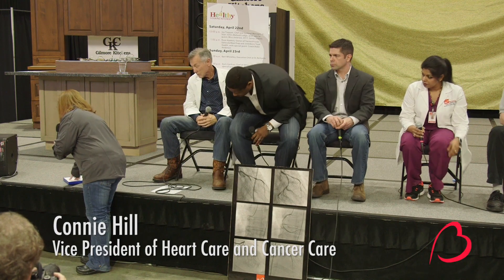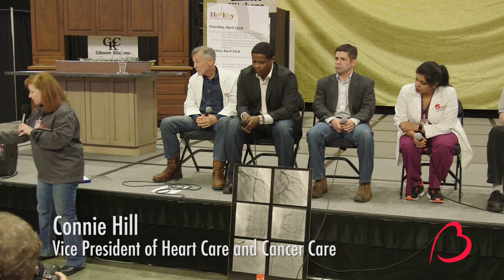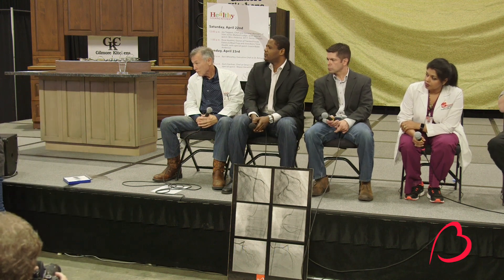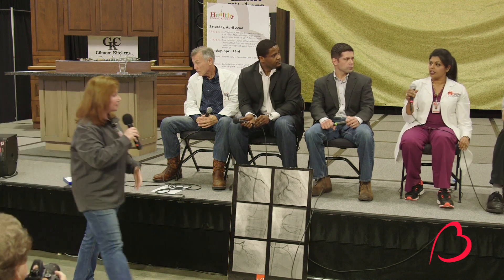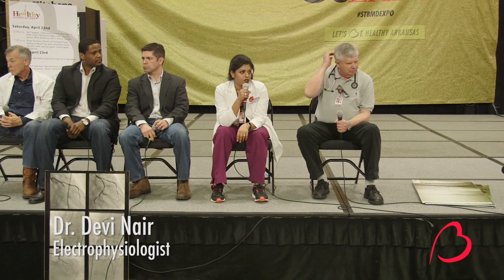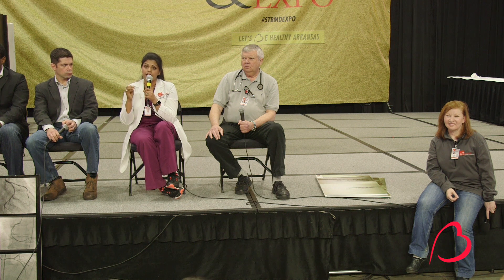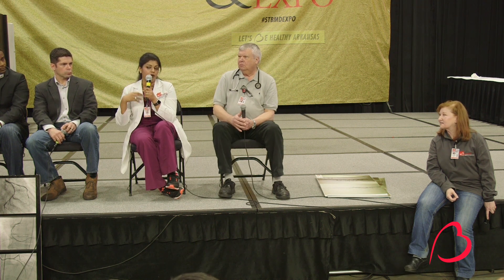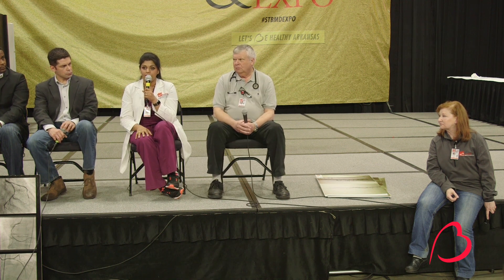The World's Smallest Pace Maker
Dr. Devi Nair discusses one of the newest procedures done with the world's smallest pace maker